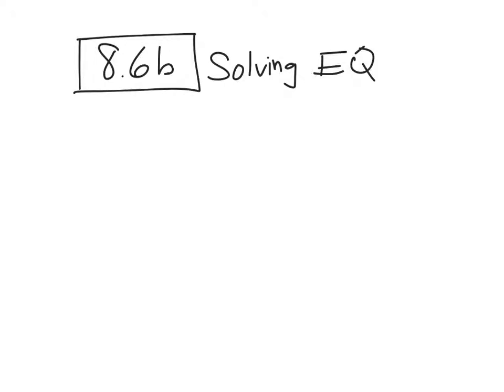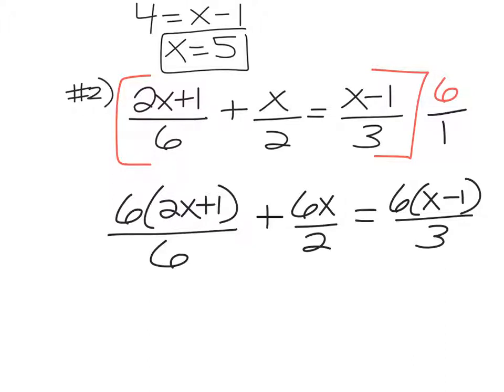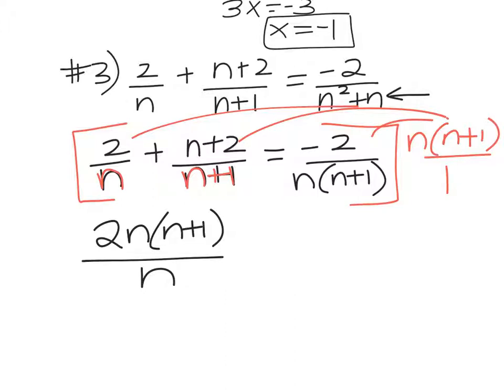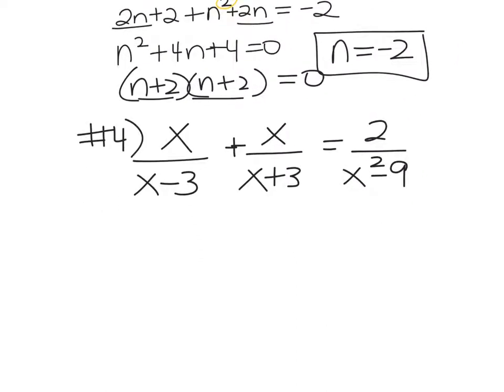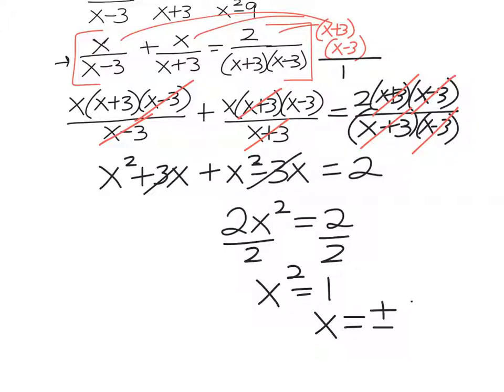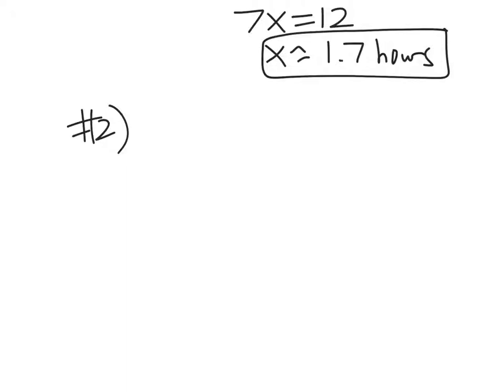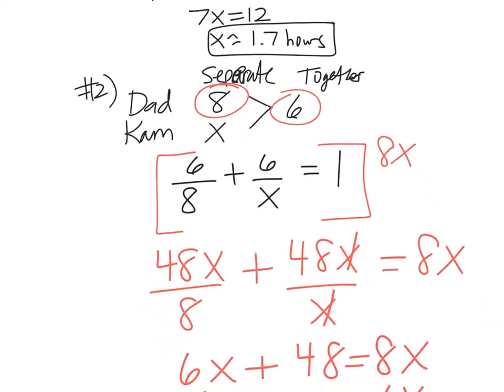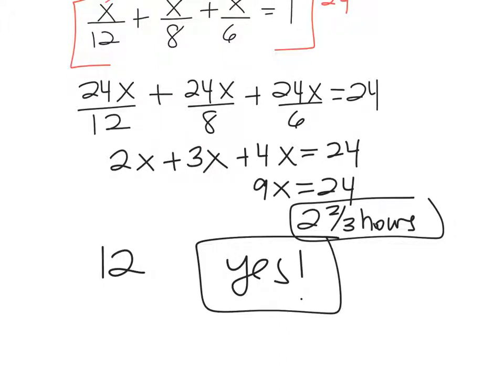Algebra 2 8.6b